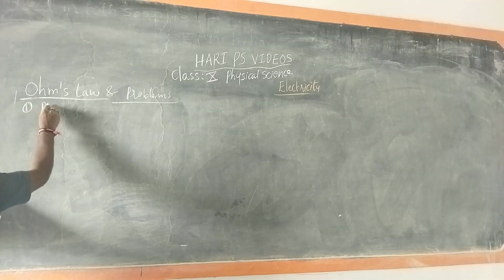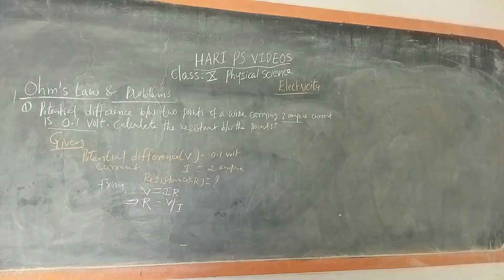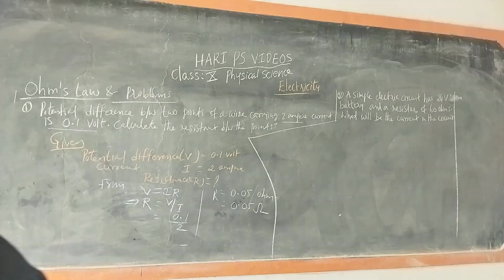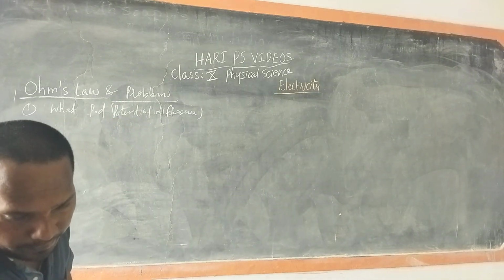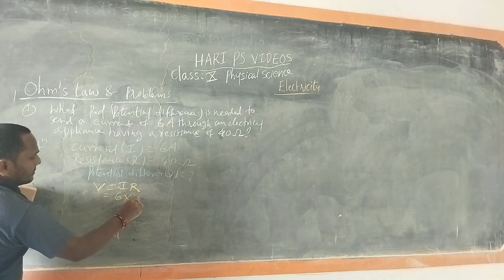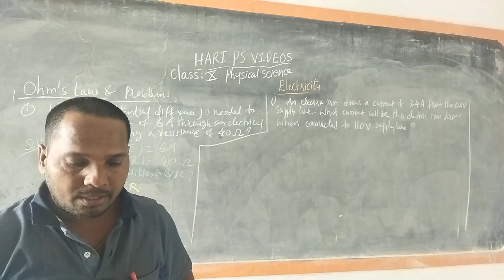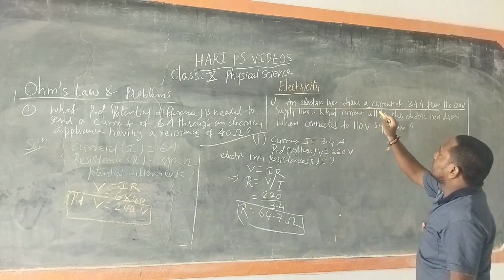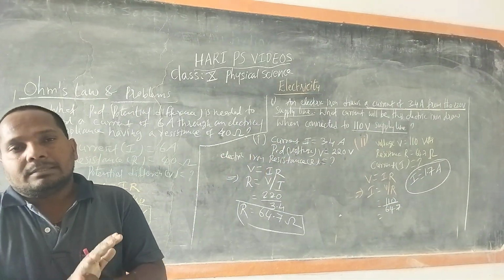Ohm's law problems